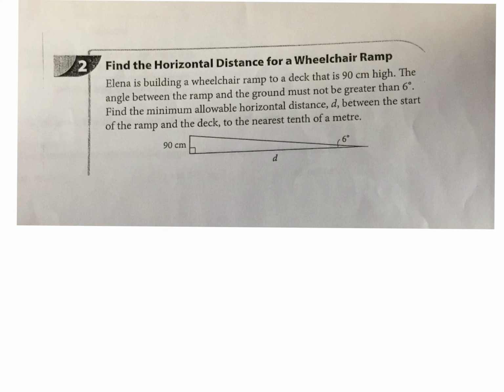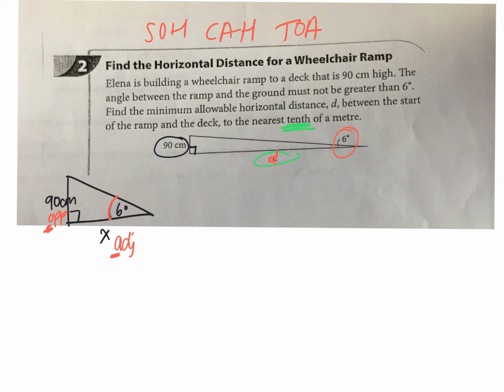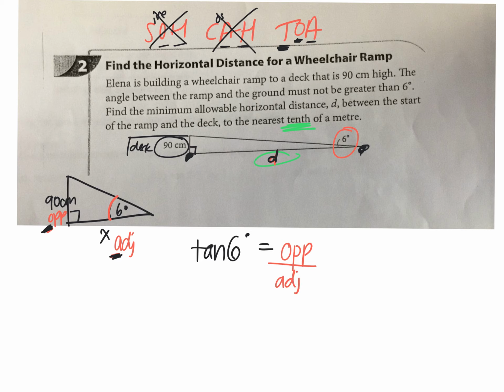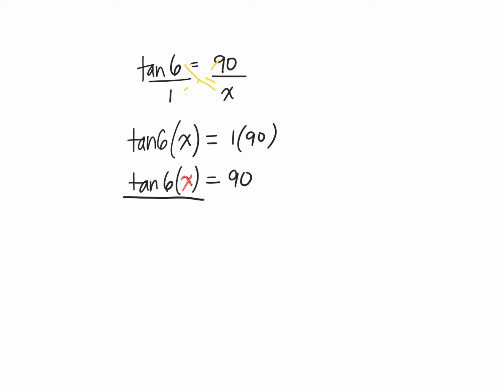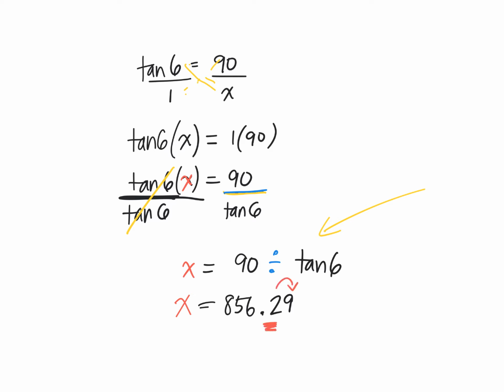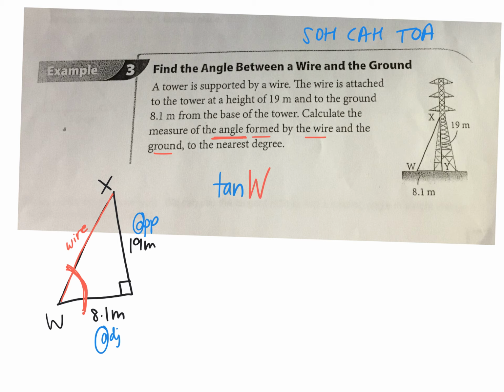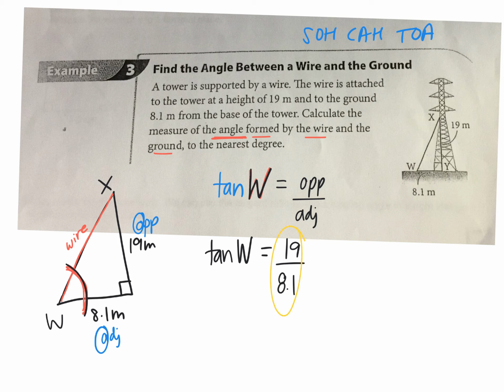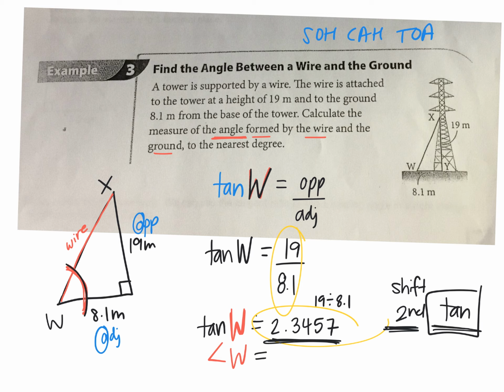How to use the tangent ratio 2.5 gr 10 applied 09 30 19